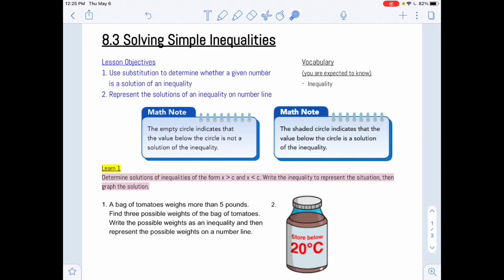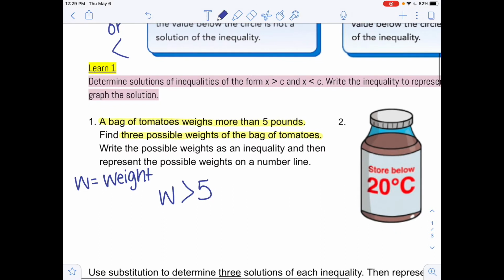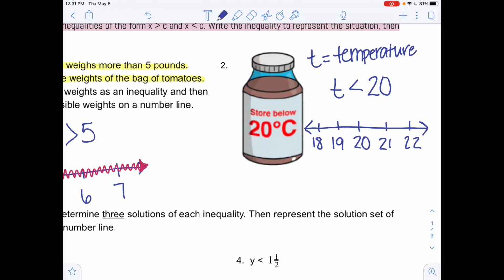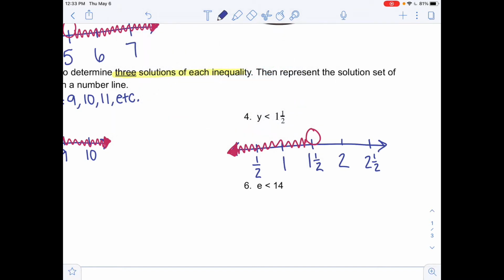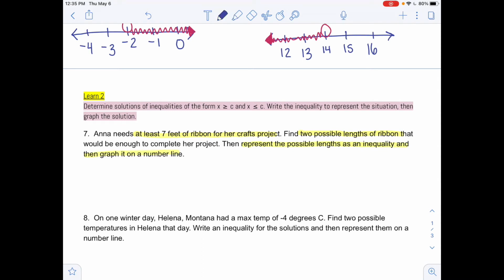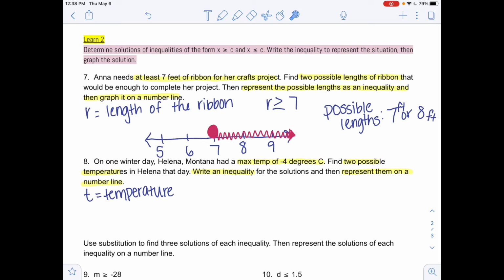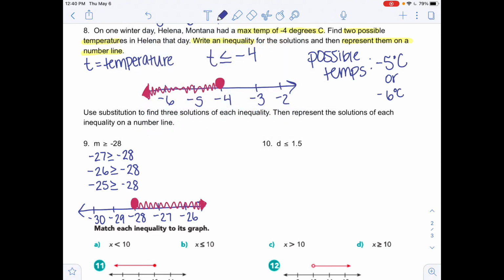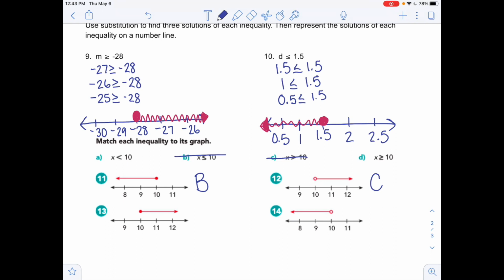8.3 Notes - Solving Simple Inequalities